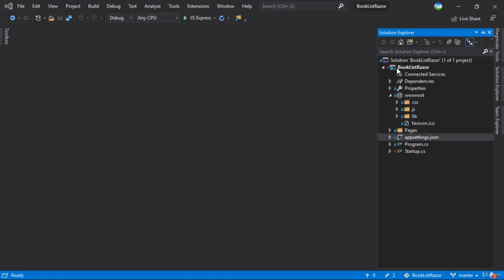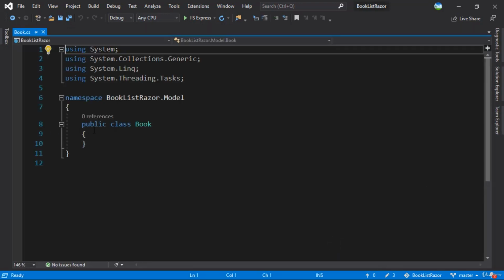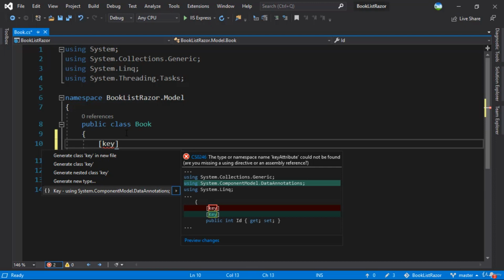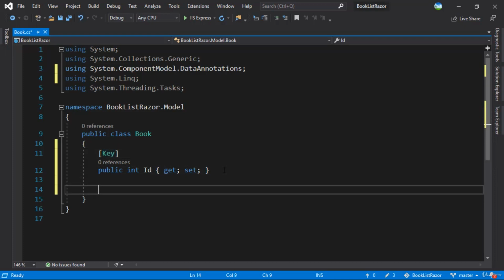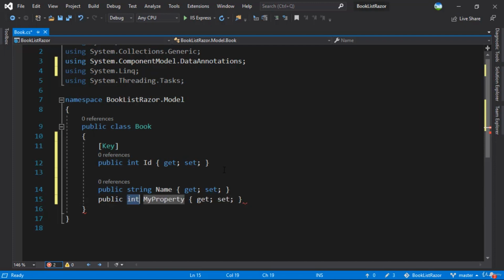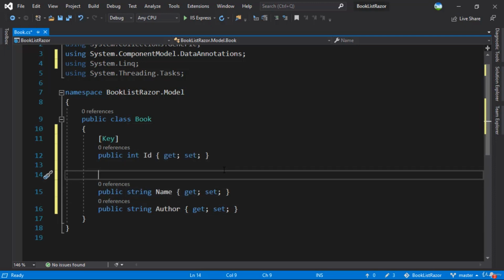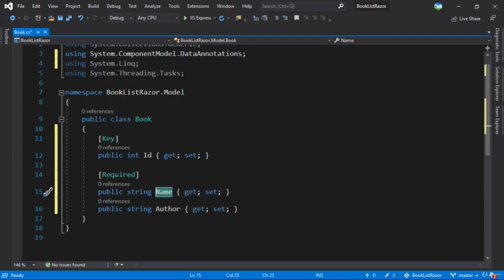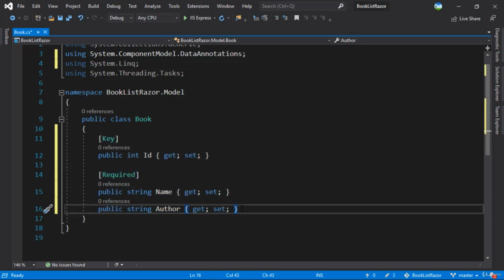Part 2 : Create Book Model : Create Book list Website Project- Complete tutorial